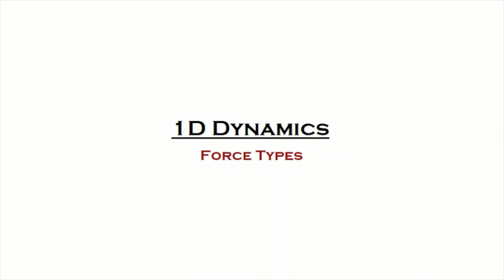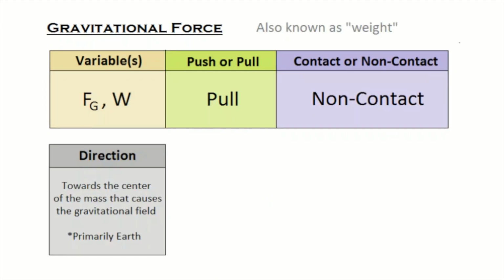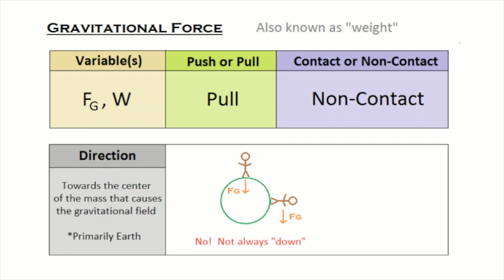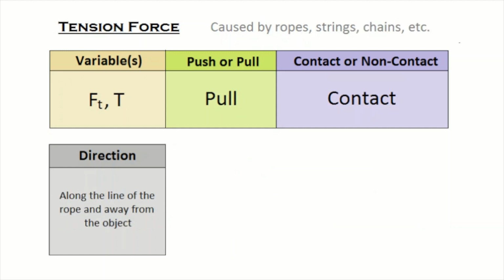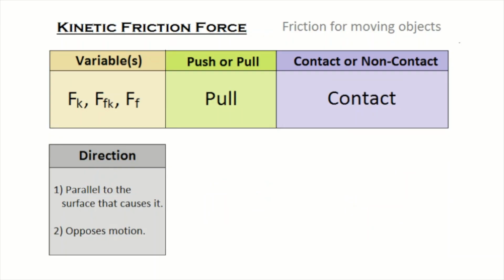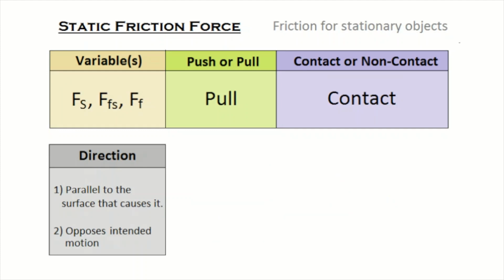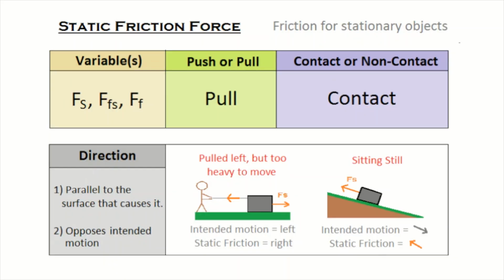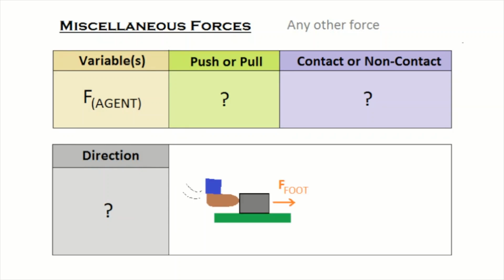Force Types (Gravitational, Normal, Tension, Kinetic Friction and Static Friction)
In this video, I break down the five force types you will need to understand for dynamics in algebra-based physics. I discuss what causes each force, as well as how to determine the direction of each force. This is video #1 of a 12-part video series specific to 1-Dimensional Dynamics.

Want to practice the skills learned in this video? Check out the connected worksheet and answer key You can also find a course formula sheet, other free content, and tutoring information by following the link.